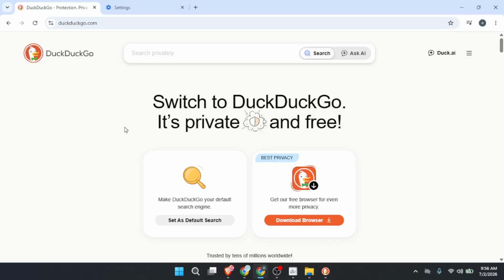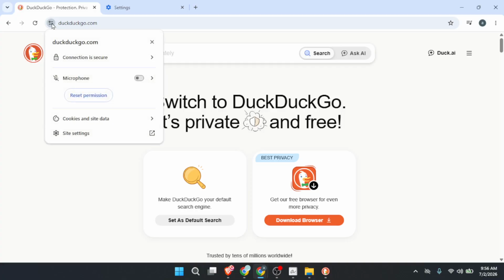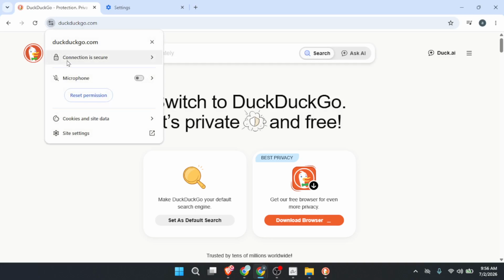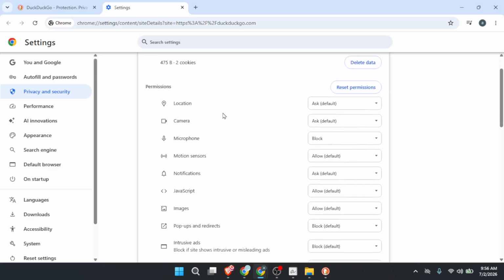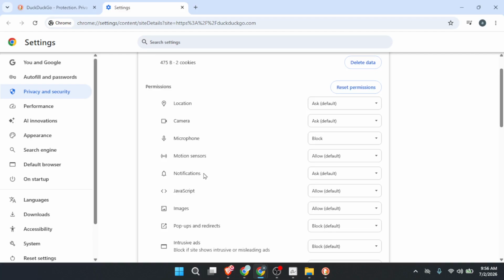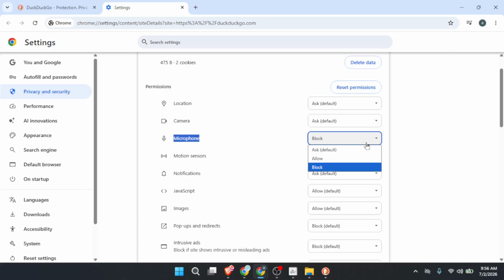How To Enable Microphone on DuckDuckGo (Full Guide 2026)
In this video, we discuss how to enable microphone on DuckDuckGo so you can use voice search. If your DuckDuckGo voice search is not working or the microphone is blocked, we'll show you how to allow microphone access through browser site settings. This quick tutorial covers enabling voice search on DuckDuckGo and fixing the missing microphone icon.

00:00 Introduction and Problem
00:37 Accessing Site Settings
00:51 Locating the Slider Icon
01:06 Opening Site Settings Menu
01:37 Finding Microphone Setting
01:56 Changing Block to Allow
02:21 Settings Save Automatically
02:38 Voice Search Enabled